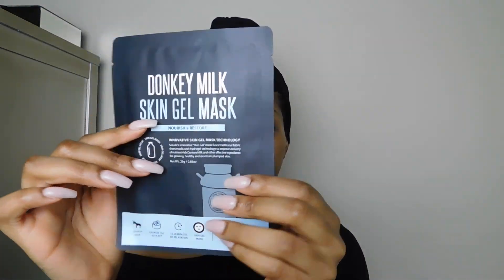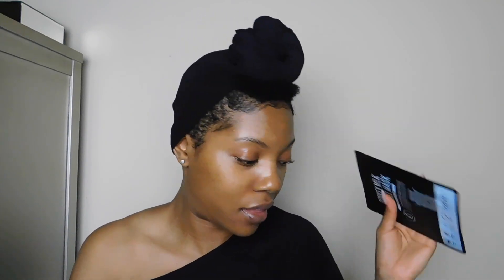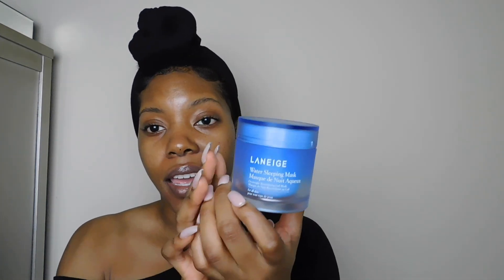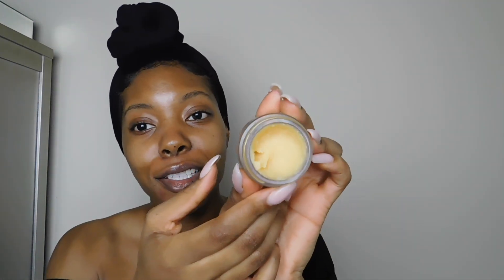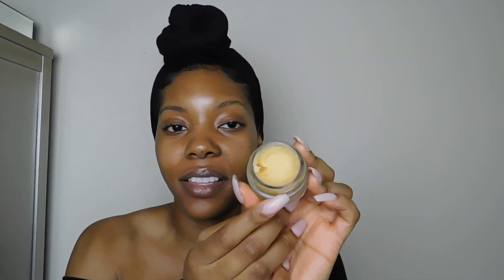My Travel Skincare Routine + Tips For Hydrated Skin!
Hey, everyone! In this video, I'll be showing you my travel skincare routine with all of the products I used, when and exactly how I  use them.

Hey guys! I'm a makeup enthusiast, and I also love fashion, hair and all things beauty. I'm here to show you my favorite makeup, beauty looks and products, tips and techniques, and learn from all of you as well! I also do story time videos! Tag me on social media with your favorite looks and recreations, and use the hashtag GLAZAY.

Products mentioned
SOO AE Donkey Milk Skin Gel Mask
SOO AE Revitalizing Rose Water Mist
Rodial SPF15 Snake Moisturizer 02
IT Cosmetics Confidence In A Cream
Laniege Water Sleeping Mask
Aquaphor Healing Ointment
Cera Ve Healing Ointment
Bite Beauty Agave Lip Mask
Patchology Flash Patch Lip Gels
Evian Natural Mineral Water Facial Spray travel size
H20 Beauty Elements On The Move Stick